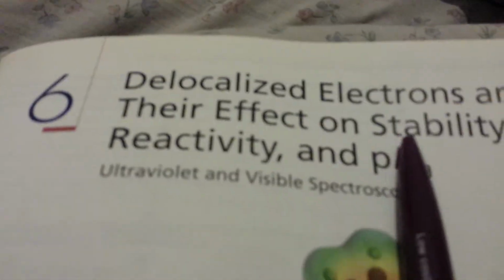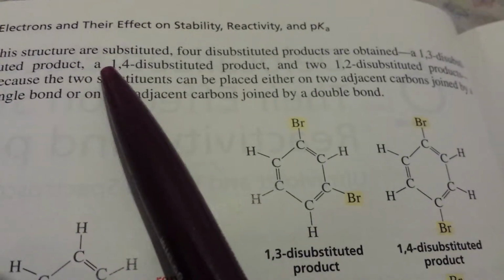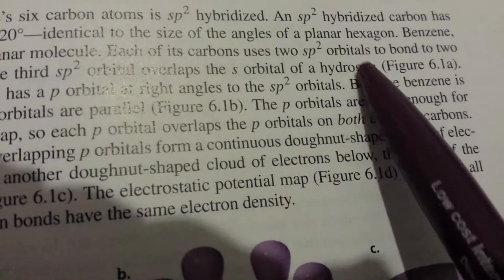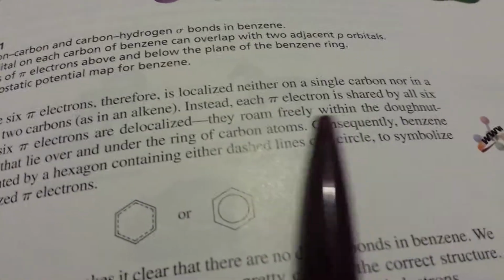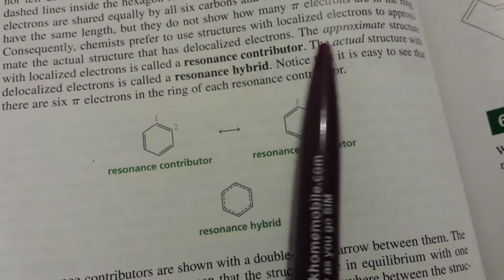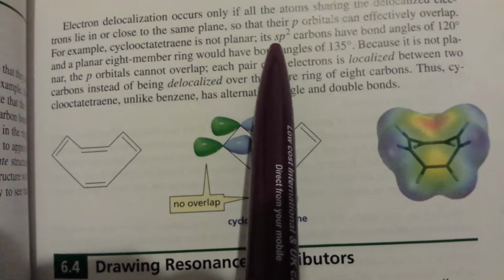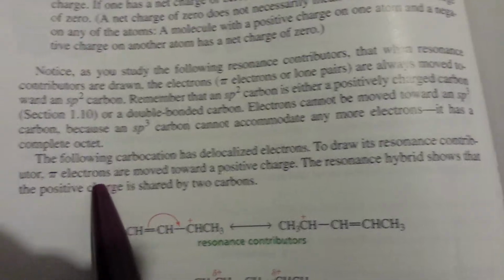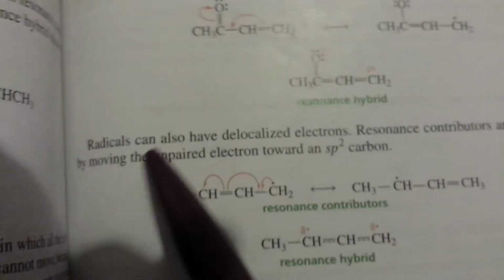Delocalised electrons and their affects on stability